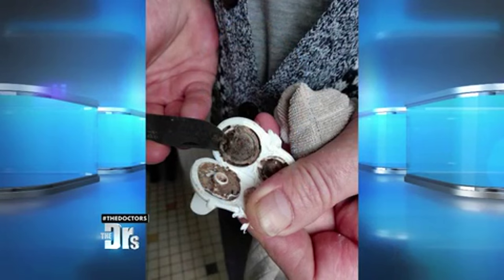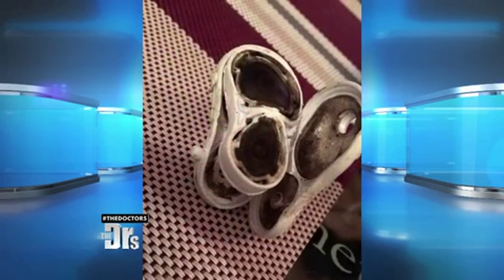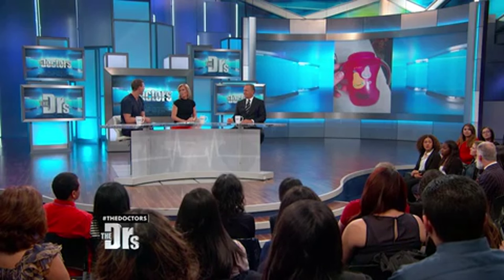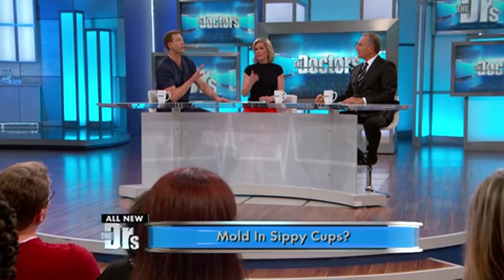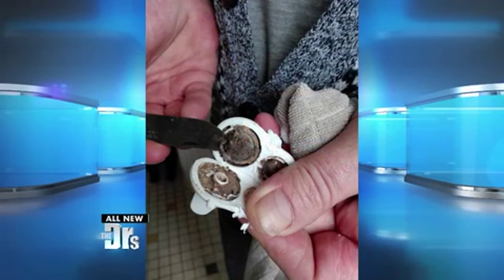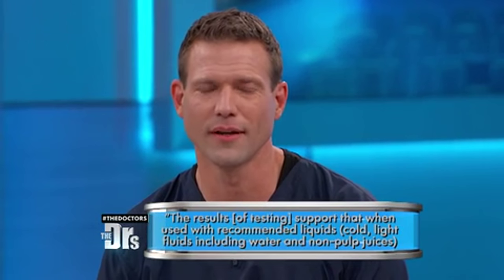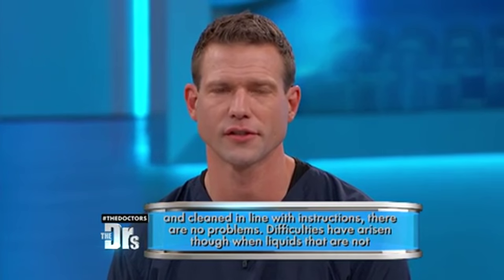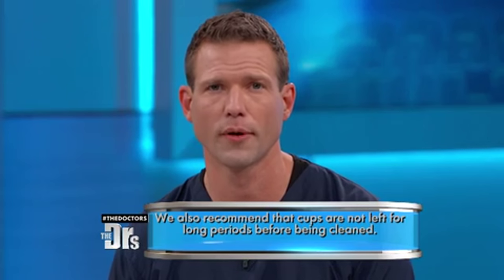Is There Mold in Your Child’s Sippy Cup?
The Doctors discuss a viral picture posted after one mom popped open the anti-leak mouth piece on her child’s sippy cup and found it covered in mold.